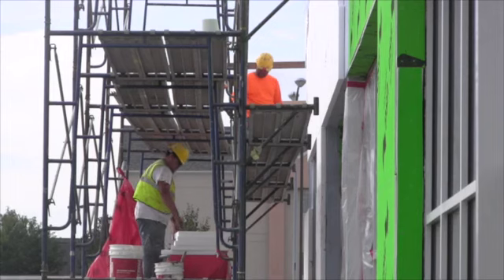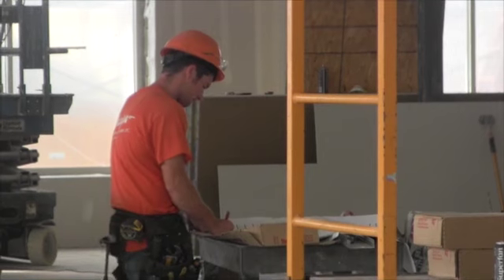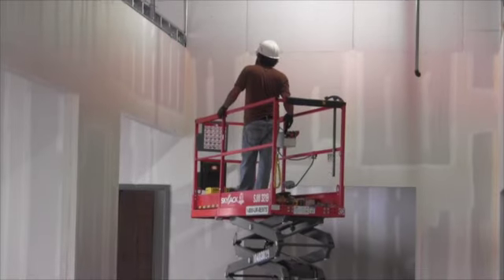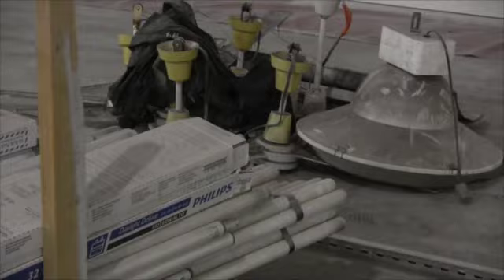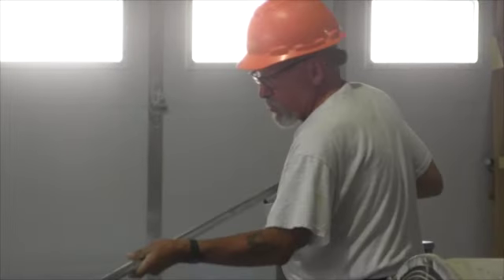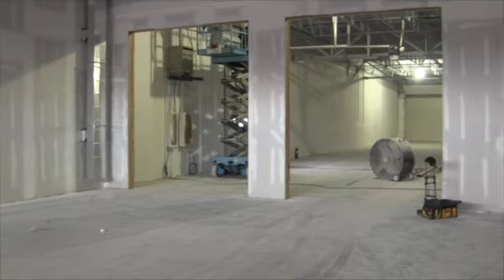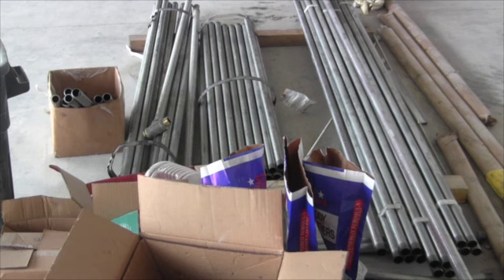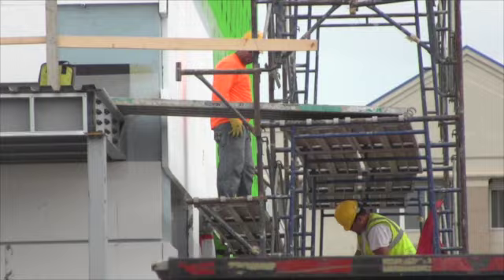Behind the Scenes: Building Up The Brand at St. Cloud Subaru [VIDEO]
This week in our "Behind the Scenes" series on WJON, we see what goes into renovating a former toy store into the new home of a local car dealership. After nine years in the same small location, St. Cloud Subaru is moving on up to bigger and better things just down the road.